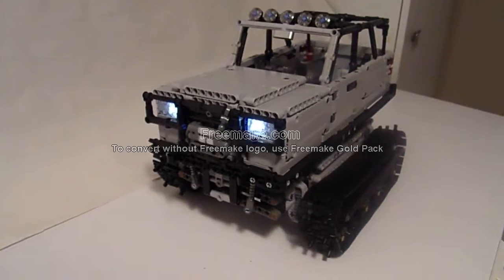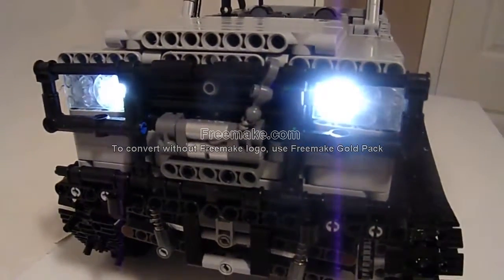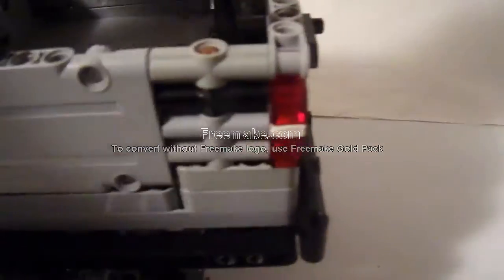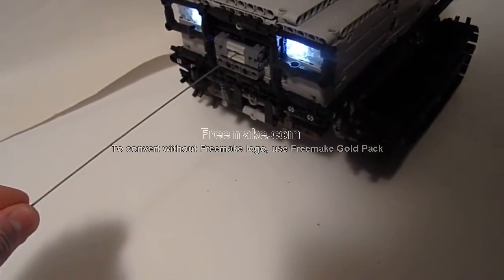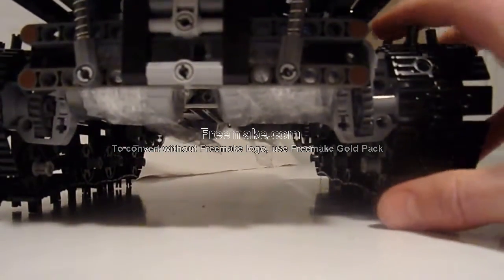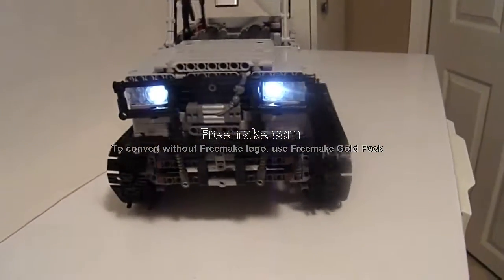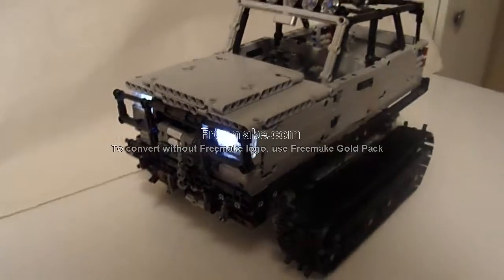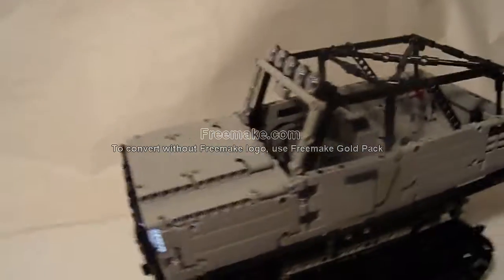Lego Technic Ichthia Northerner ETV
This is a video of my Lego Technic MOC of a fictional SUV, the Ichthia Northerner, in a special tracked version. It has double-bar pendular suspension for the sprockets, suspended road wheels, a motorized winch, and four XL motors for propulsion.